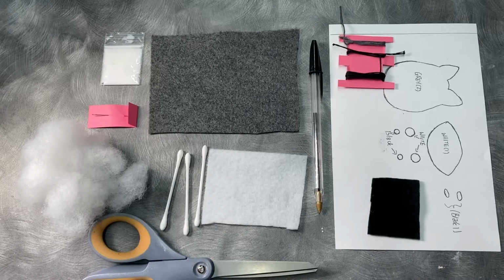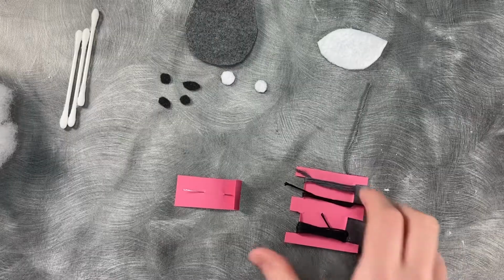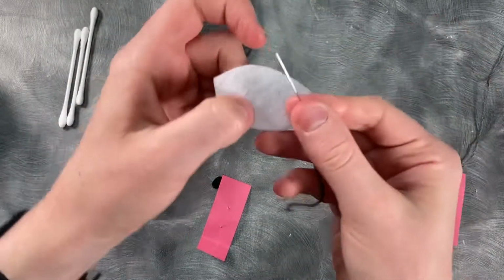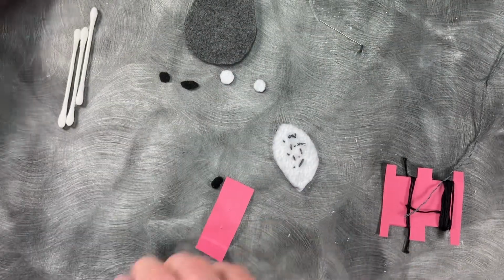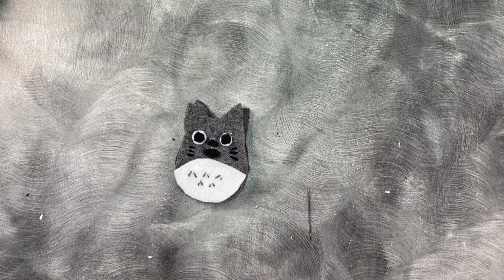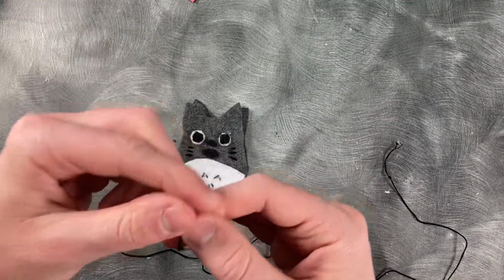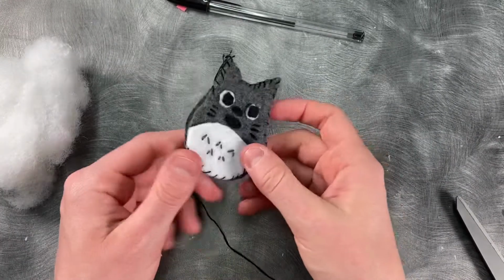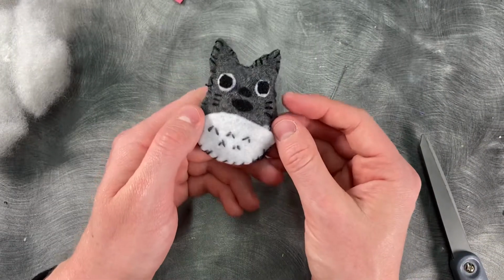Totoro-ly Awesome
Learn to make a felt Totoro!